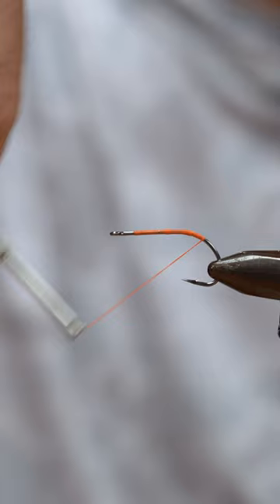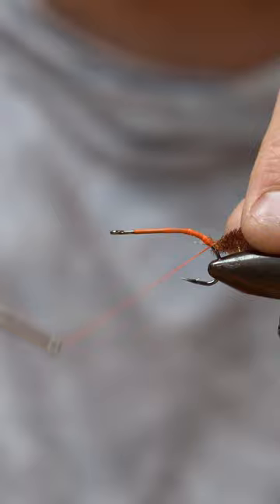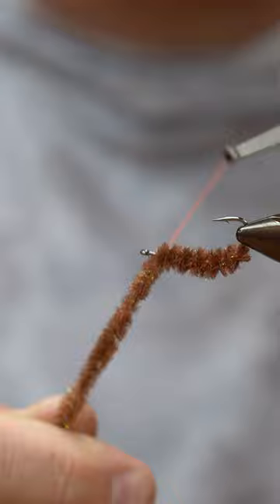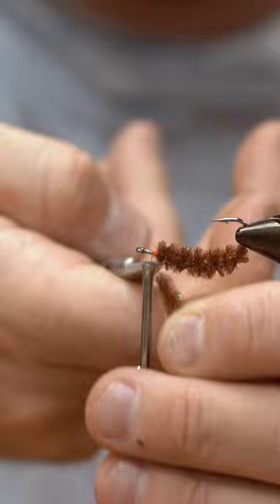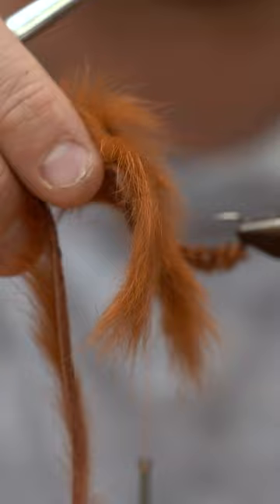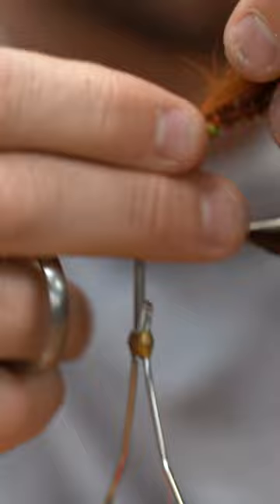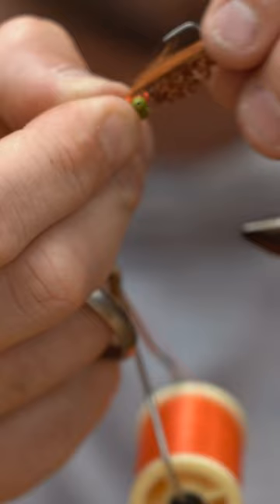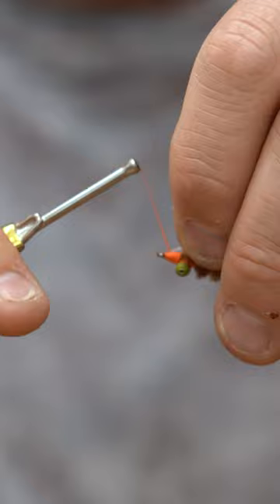Fly Tying Tutorial | Easy TWO MATERIAL Redfish Fly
This is a super simple redfish fly that's super effective at catching redfish